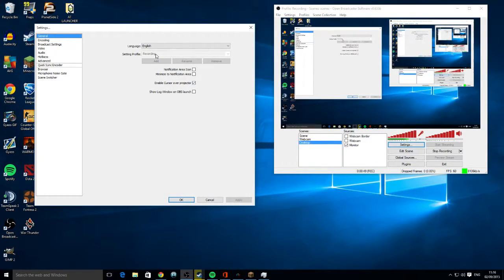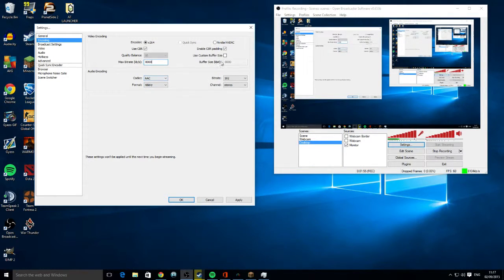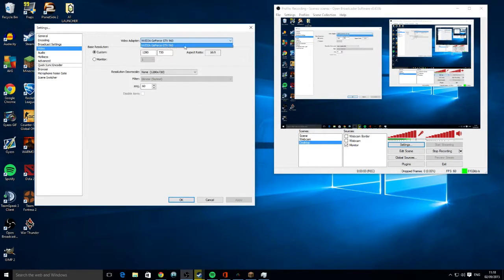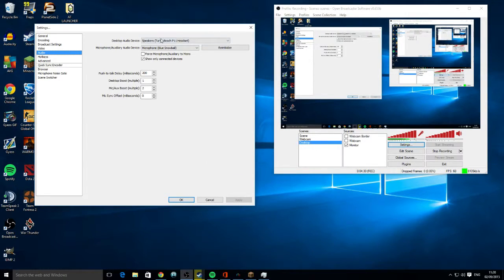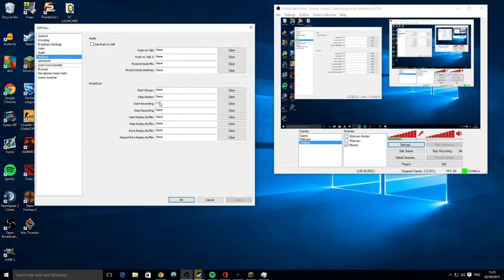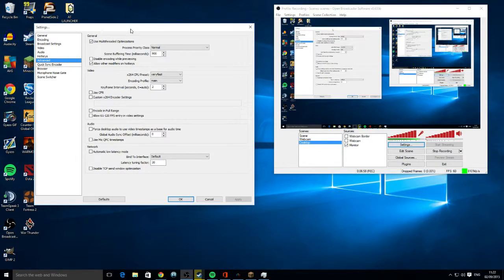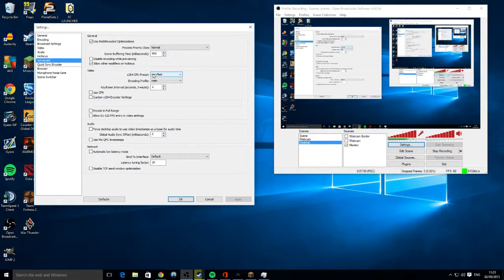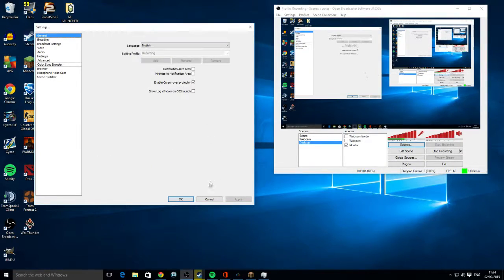OBS SETTINGS FOR GAMING YOUTUBE VIDEOS (ITS FREE!!) - Wolfsickness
This is just a quick video of my OBS settings i use OBS for all my video's like gaming videos (minecraft rocket league as such) and i use it for my webcam as well i might do some vlogs in front of my PC in the future if i have an idea for something :D

Video uploaded & owned by WolfSickness

OBS SETTINGS FOR GAMING YOUTUBE VIDEOS (ITS FREE!!)

WolfSickness
WolfSickness
WolfSickness